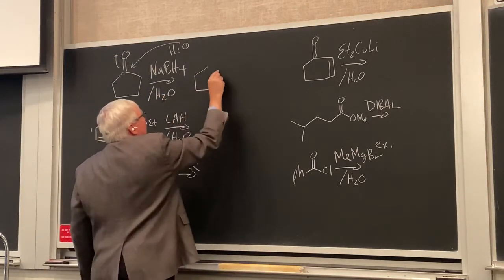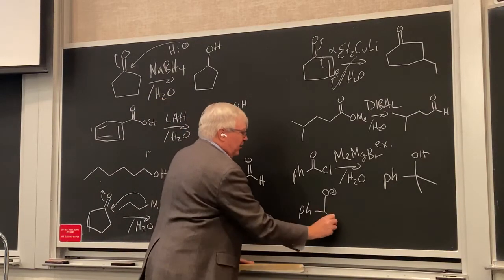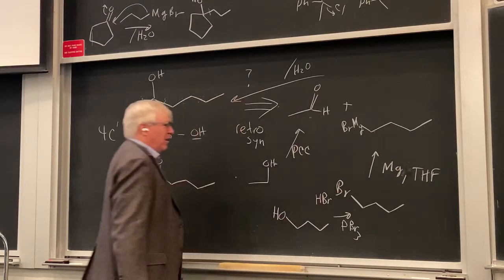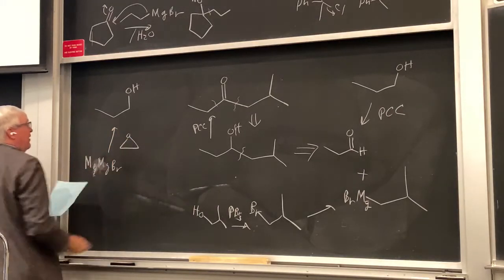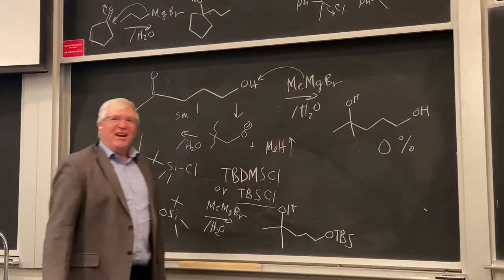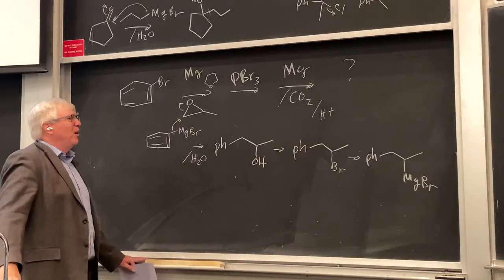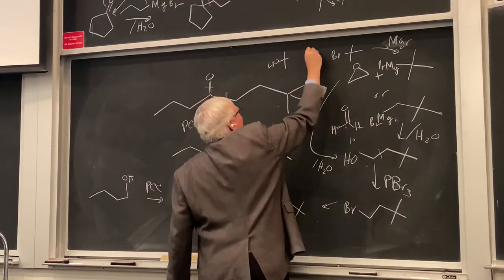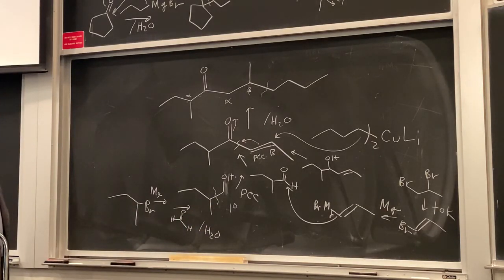CHEM352- Ch. 20 part 3